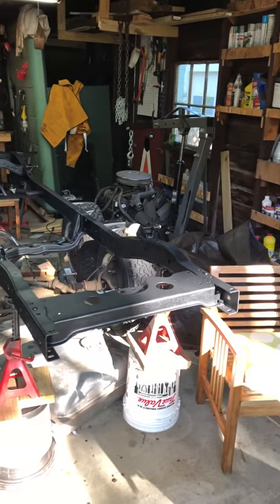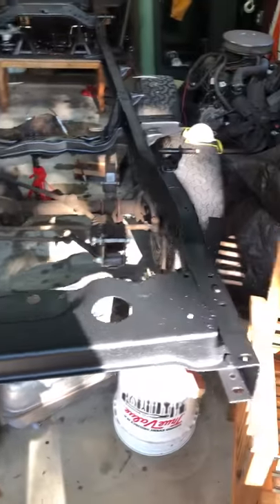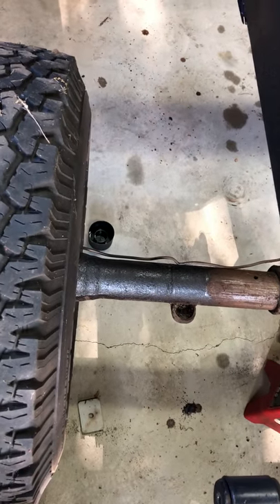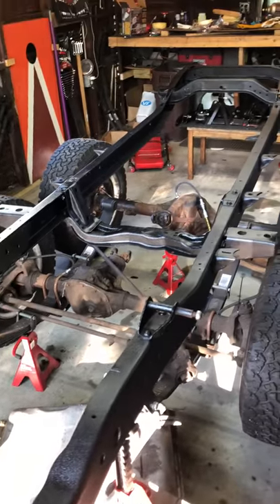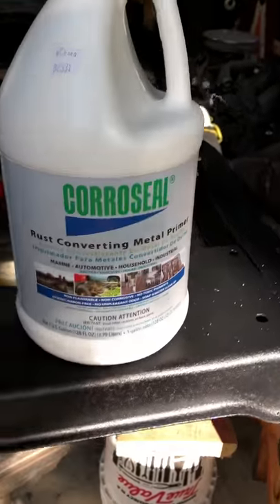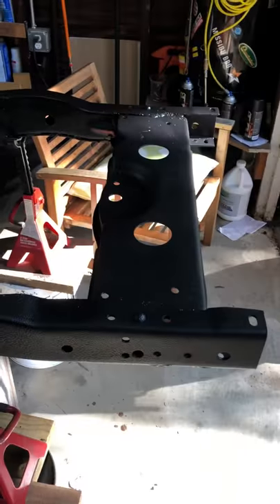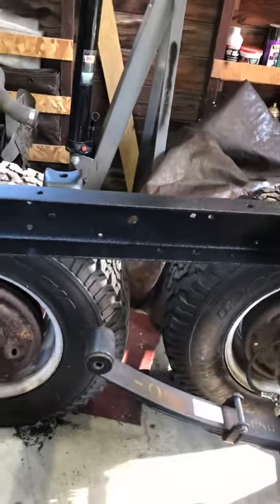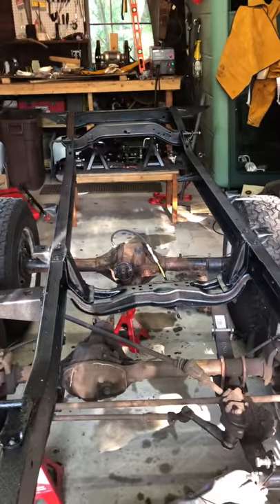CJ6 Frame off restoration video 2: Frame painted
frame has been rust converted using Coroseal, frame has been painted with two coats of VHT Roll Bar and Chassis paint.